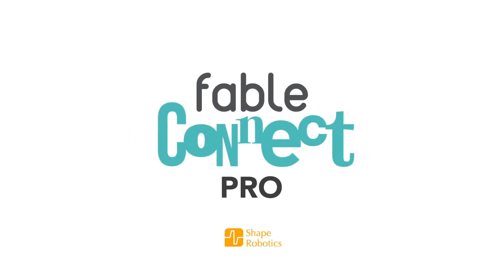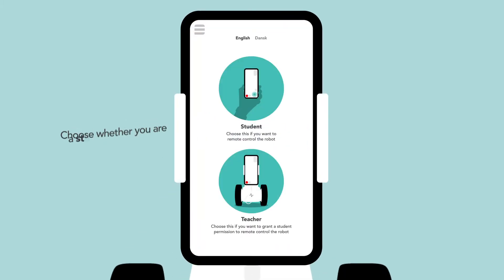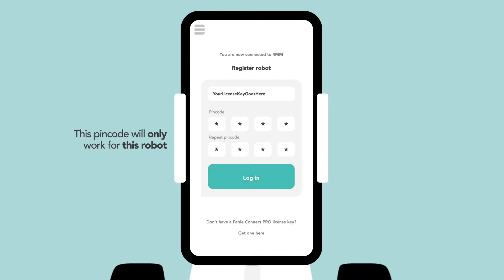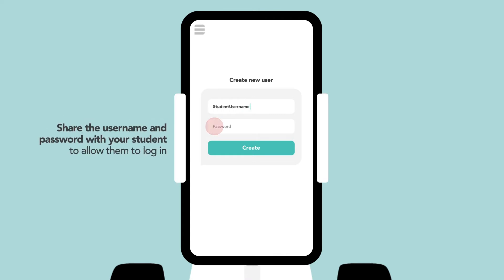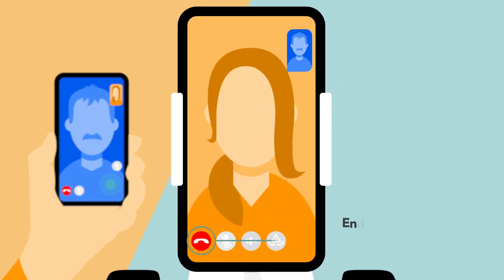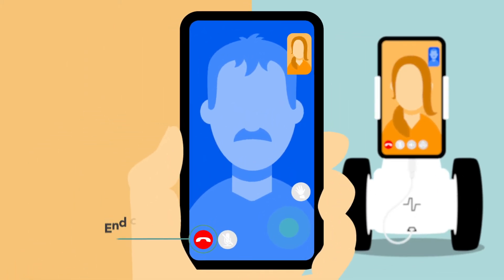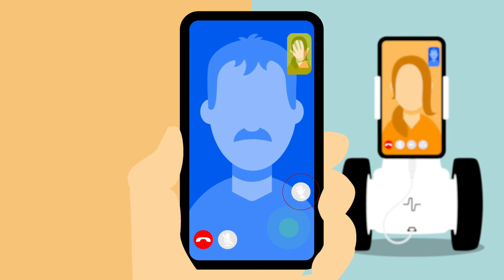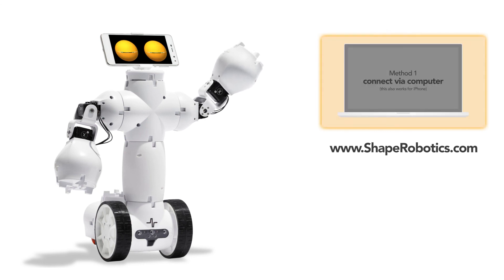How teachers use the Fable Connect Pro app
The Fable Connect Pro app is designed for schools and institutions.

Watch the video on how teachers use the Fable Connect Pro app and the Fable Connect robot

Thanks!
- Shape Robotics